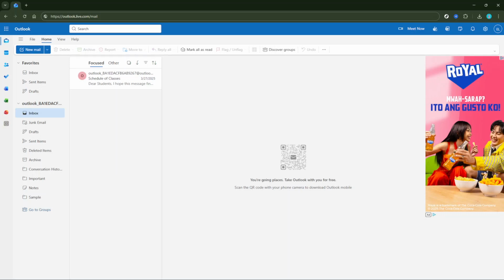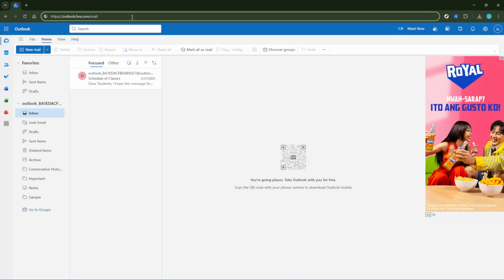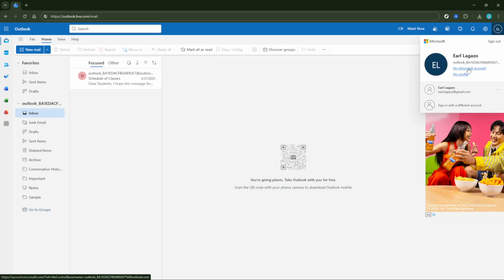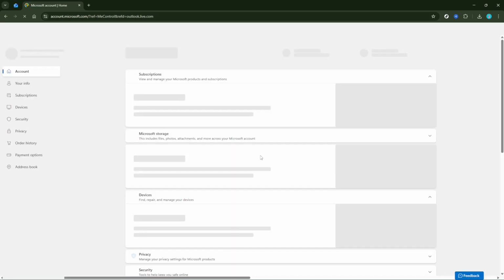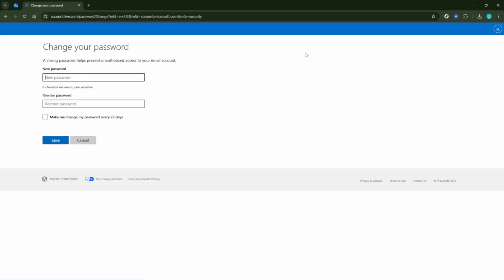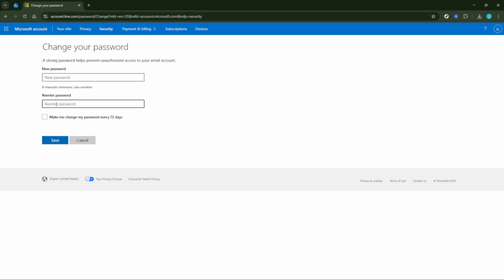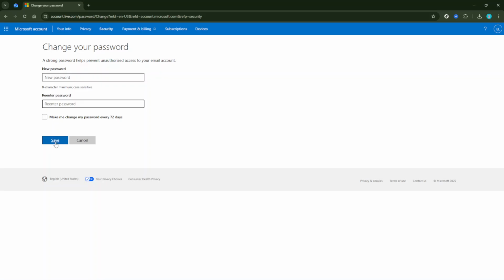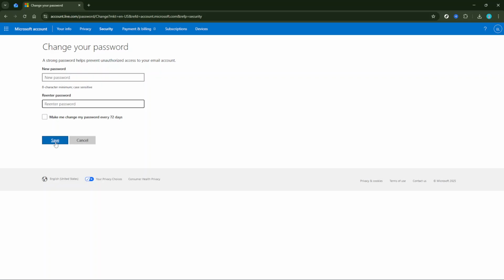How To Change Password In Microsoft Outlook [Step by Step Guide]